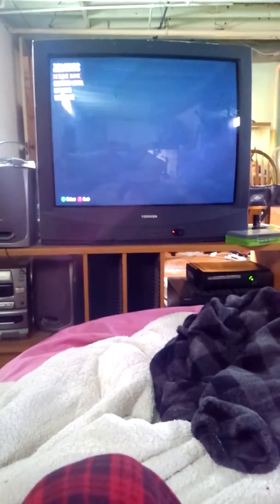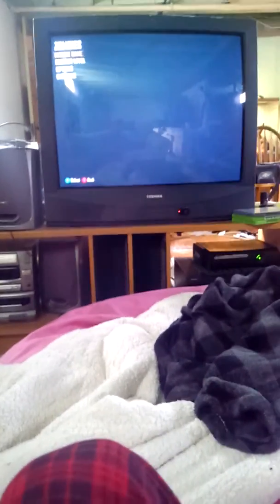Teleporter trick cod black ops II